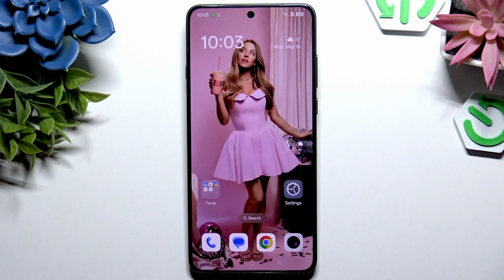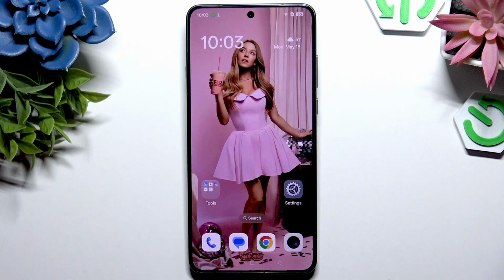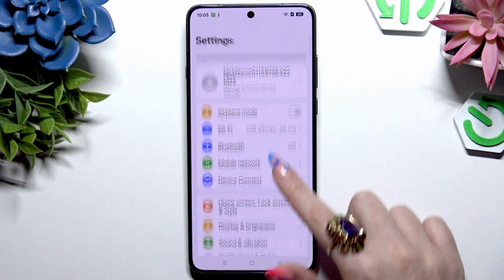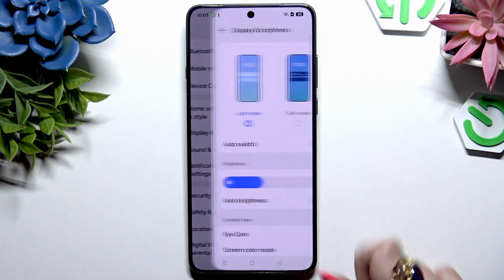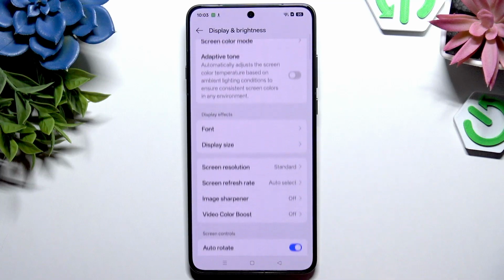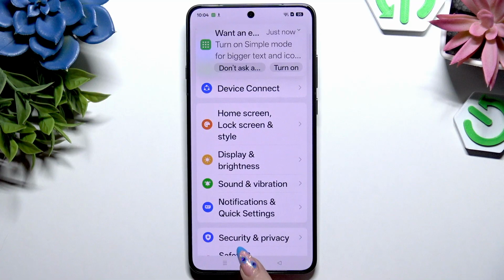OPPO Find X9 Ultra – How to Change Font Size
In this short video I show how to change the font size on the OPPO Find X9 Ultra. You’ll learn where to find the font settings, how to use the font size slider, preview changes at the top of the screen, and apply the new text size so it affects system menus and apps. These simple steps help you make text larger for better readability or smaller to fit more content on the display. This works in ColorOS on the OPPO Find X9 Ultra and is great for accessibility and personal preference.

How to change font size on OPPO Find X9 Ultra?
How to find the font setting on OPPO Find X9 Ultra?
How to make text bigger on OPPO Find X9 Ultra?

0:00 Intro – What we’ll do
0:07 Open Settings and go to Display & Brightness
0:19 Select Font from the display settings
0:27 Use the Font Size slider and check the preview at the top
0:34 Tap Apply to save your font size change
0:46 Result shown and outro